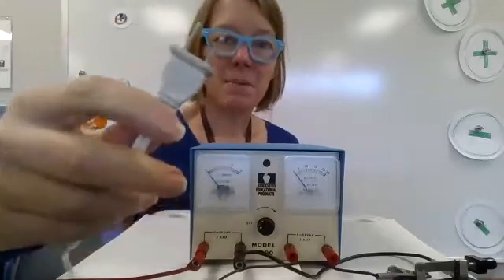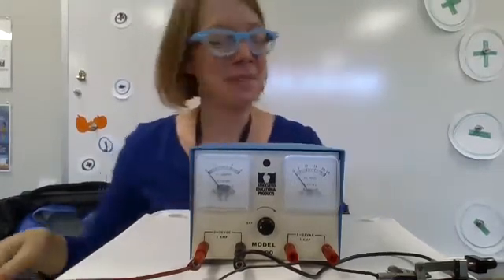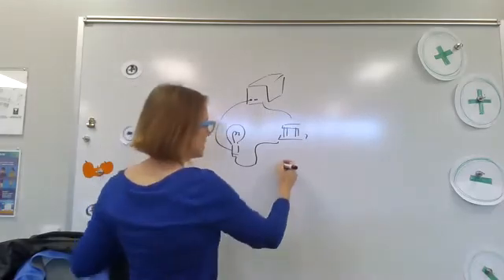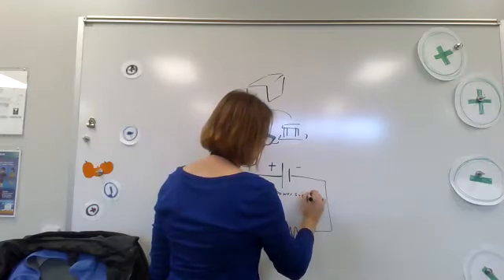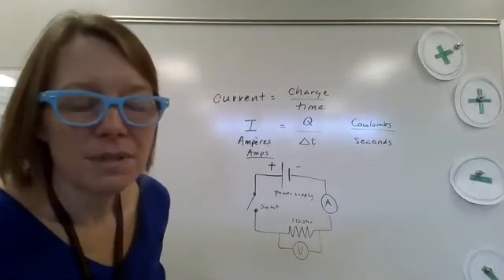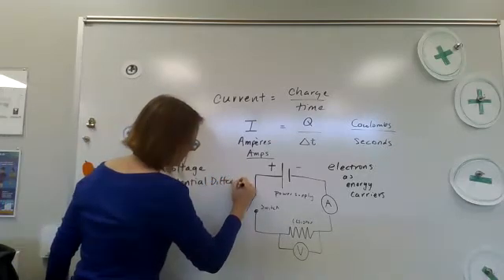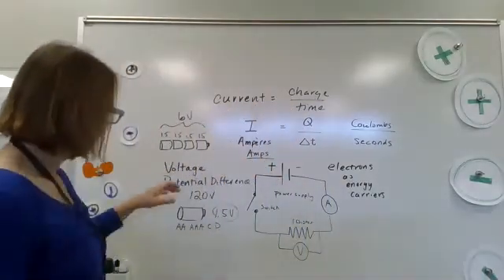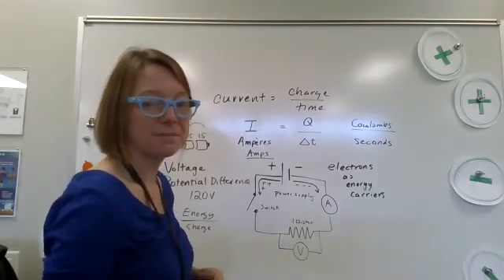2020.11.04 AP Physics 2 Class Meeting